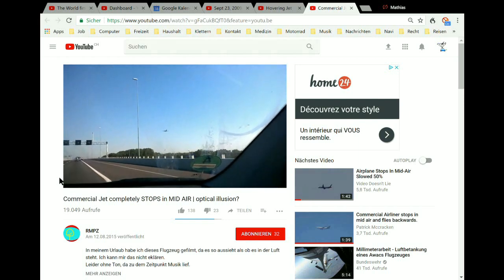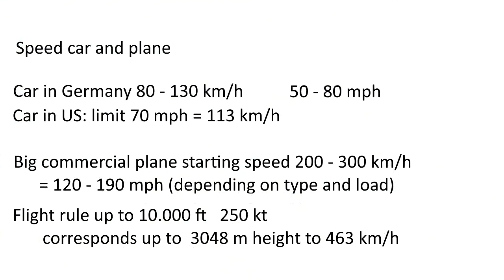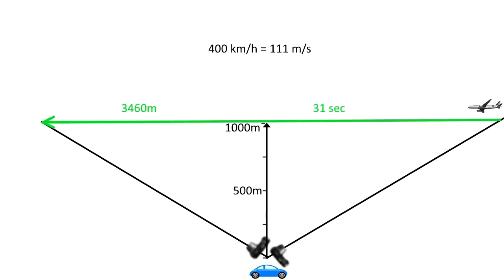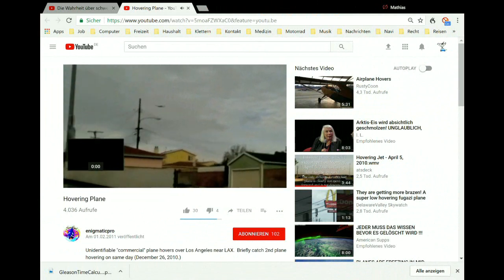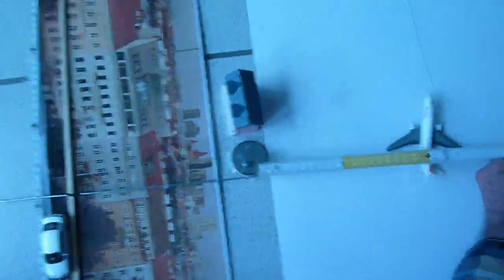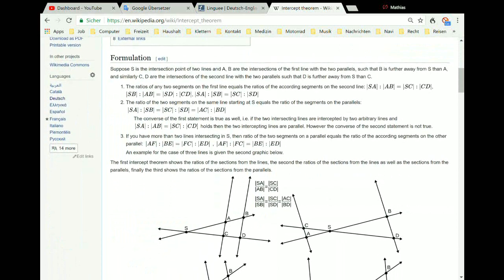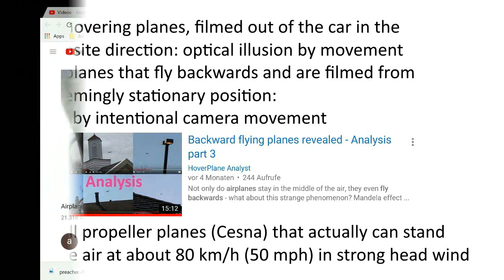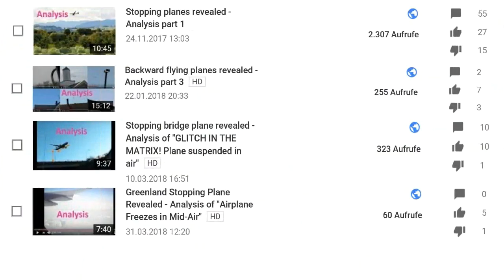Planes stopping in midair revealed - Analysis part 2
What is behind the hovering planes that have been shown on YT videos for several years? Here the physical explanation is shown vividly. The explanation applies to videos of large airliners, which were filmed from the moving car.